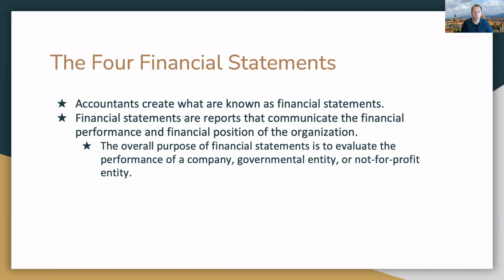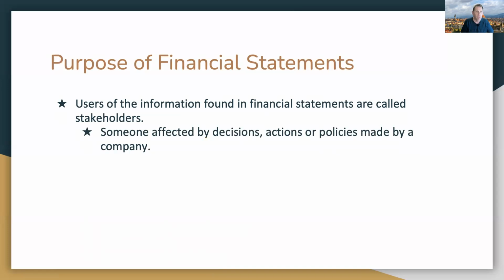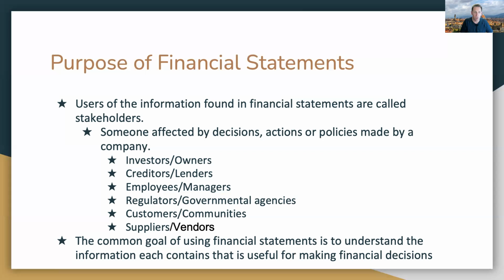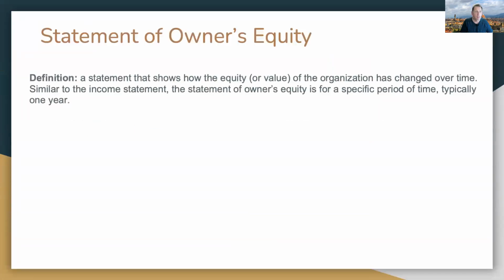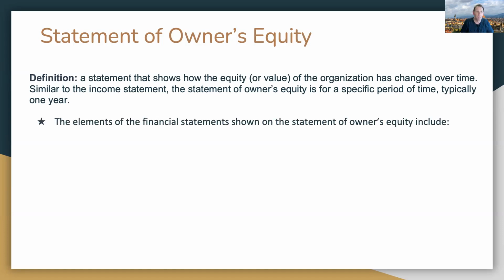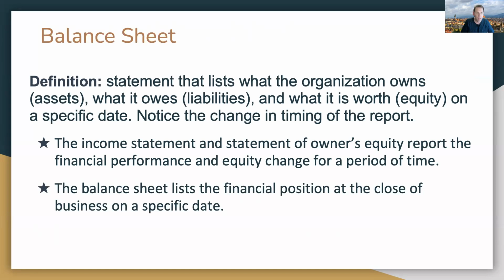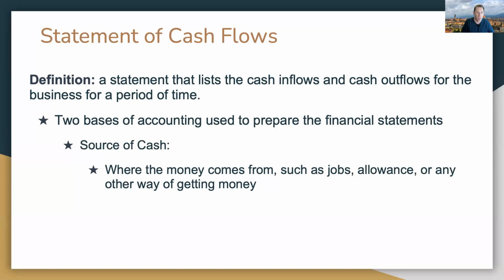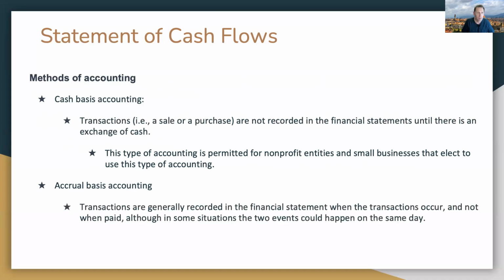Lesson 3-2 Financial Statements 101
The objectives of this video are:
● Explain the purpose of financial statements
● Identify the four primary financial statements used in business
● Identify particular components that are included in the different types of financial statements.
● Explain the role of stakeholders in relation to financial statements
● Demonstrate knowledge of specific financial information by completing a chart based on research.